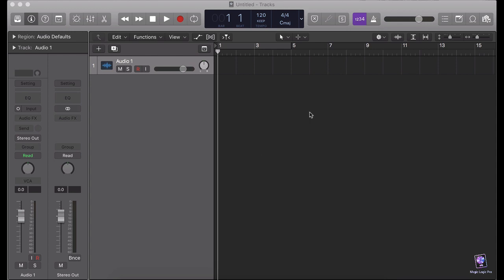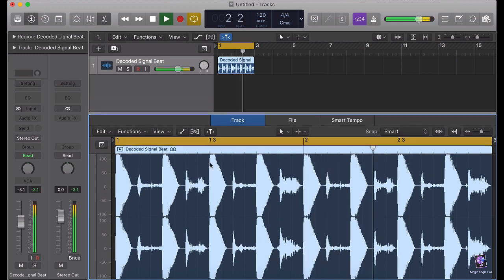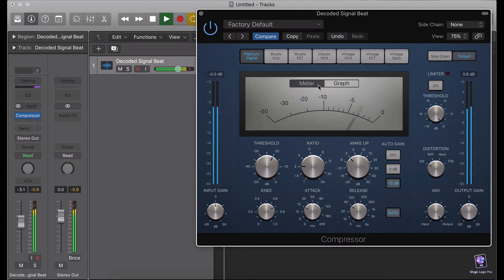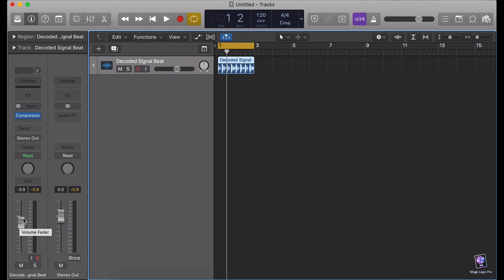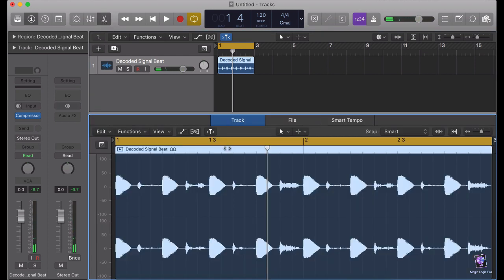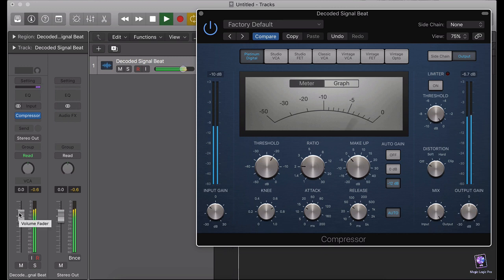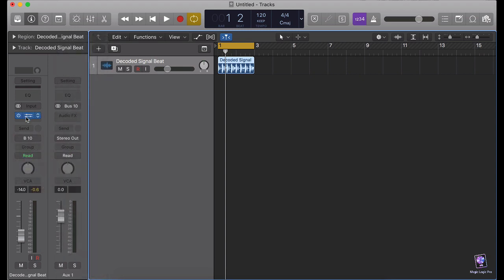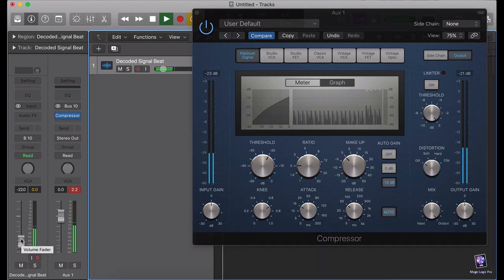Compressor Placement in Signal Chain | Logic Pro X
In this video I'm going to explain the importance of the compressor placement in the signal chain inside Logic Pro X, And I will show you 3 different methods to use it correctly and will highlight the most suitable method for mixing purposes.